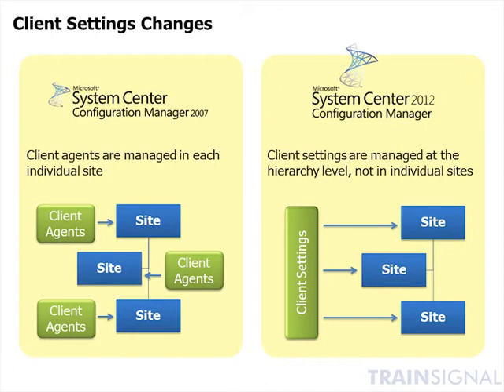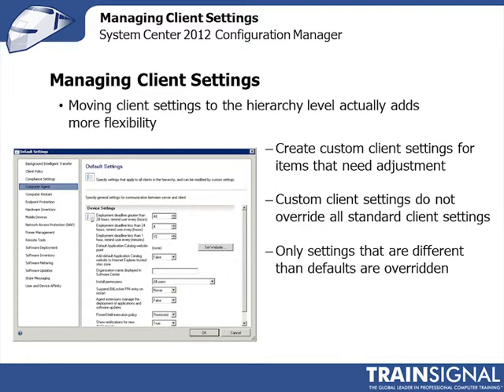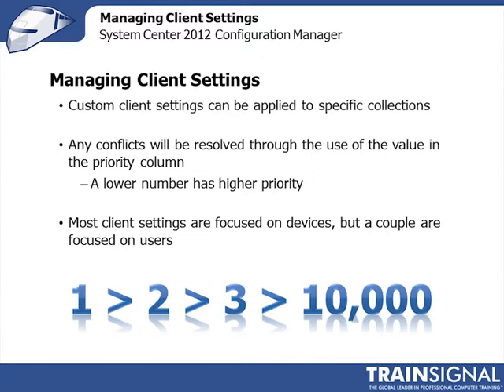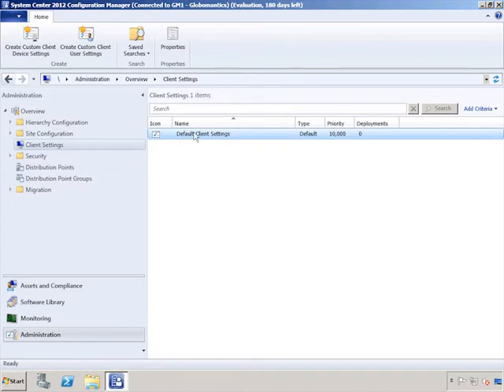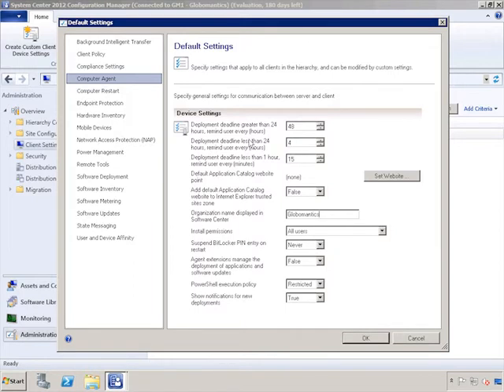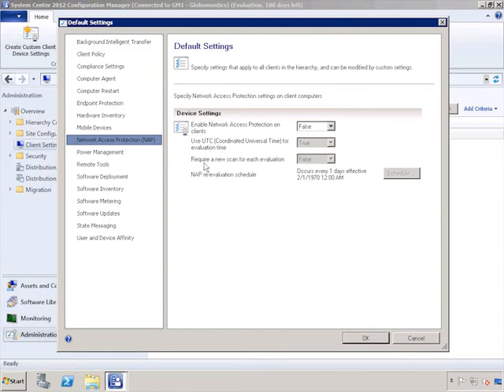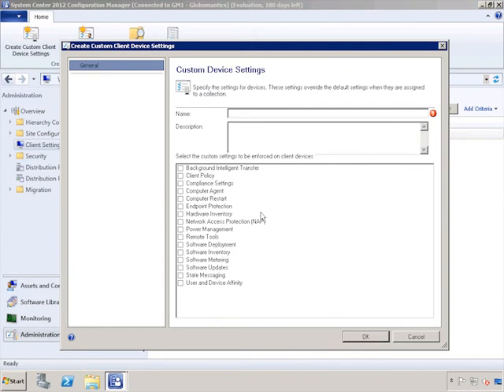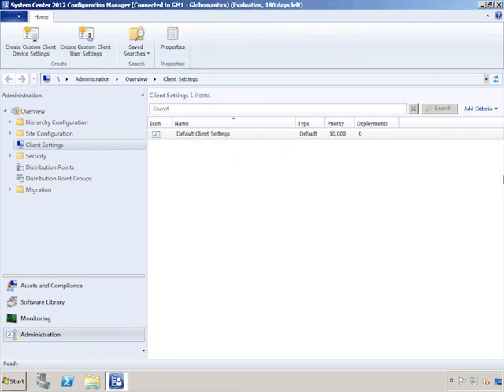Lesson08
SCCM 2012 Lesson 08 train signal